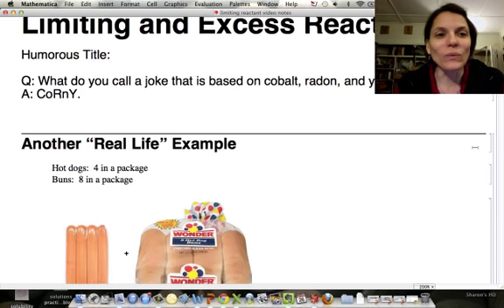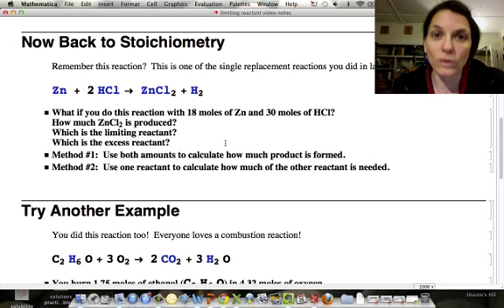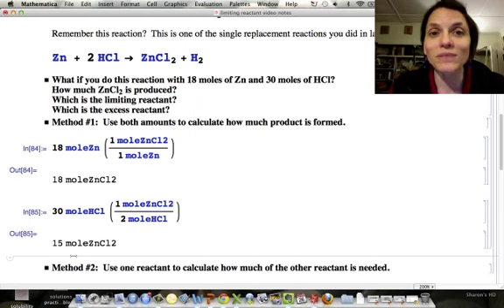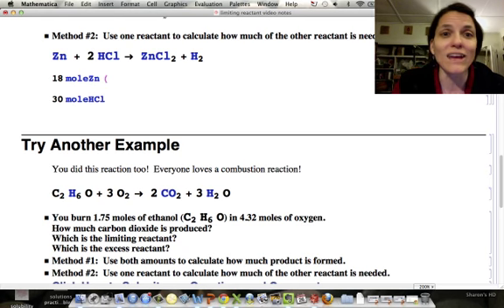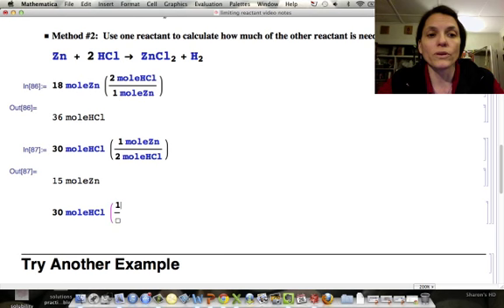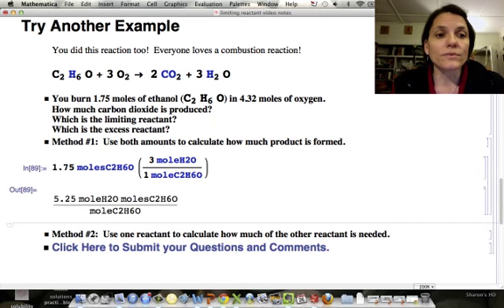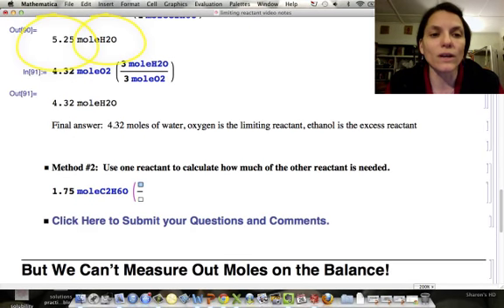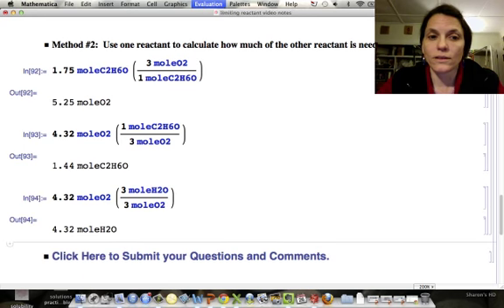limiting and excess reactants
Learn about limiting reactants and excess reactants.